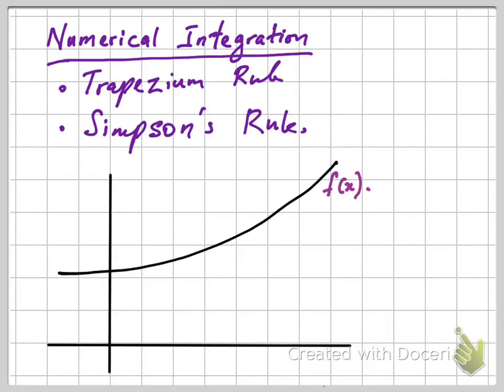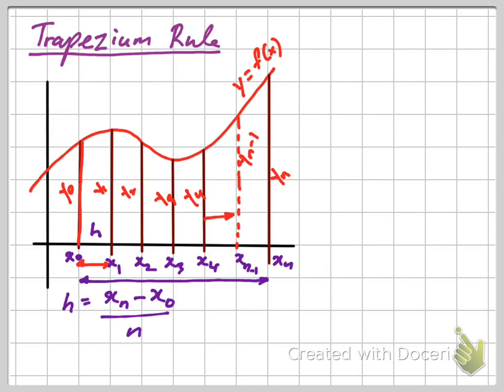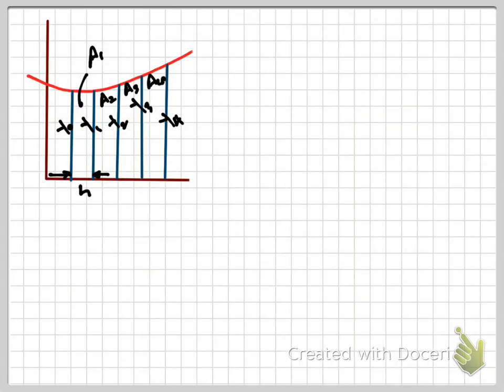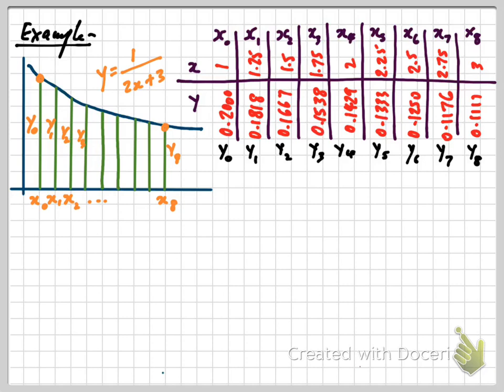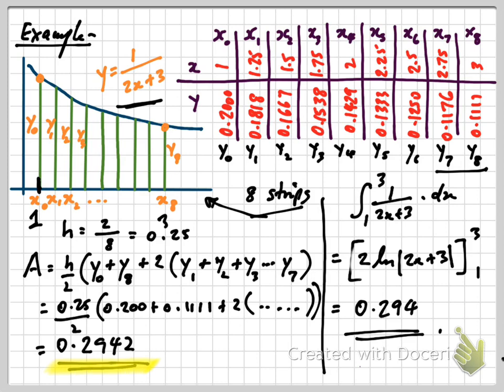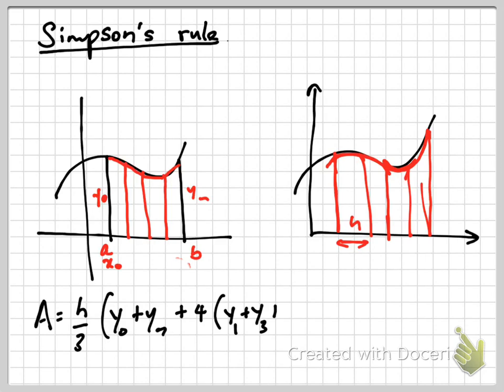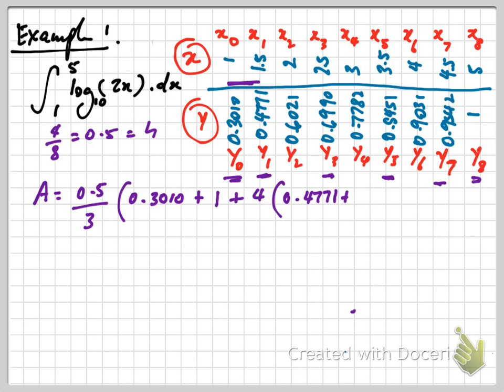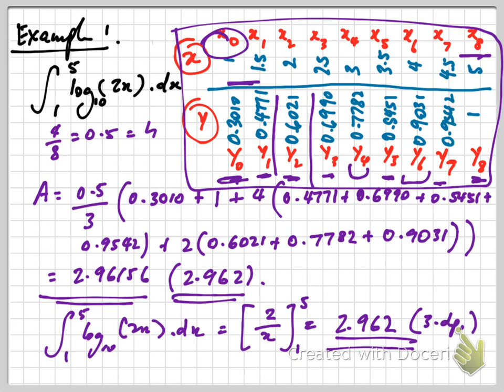Q3 Integration Trapezium and Simpson's Rule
Using numerical analysis to calculate area. Examples of Simpson's rule and Trapezium rule.